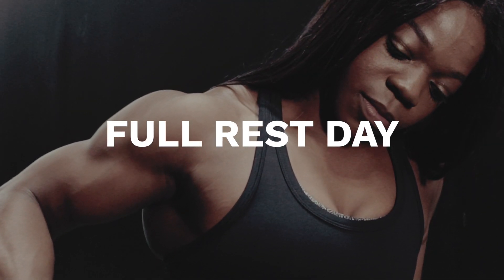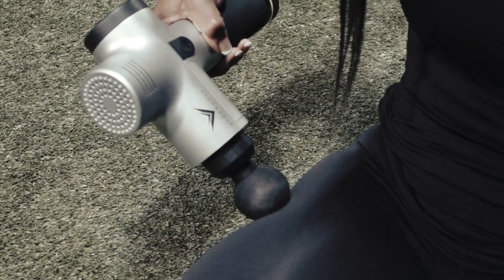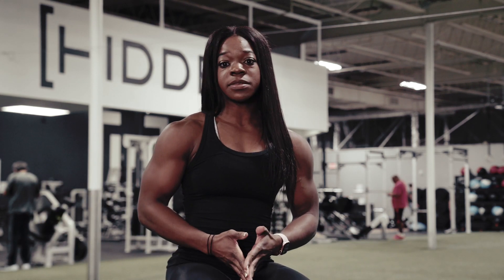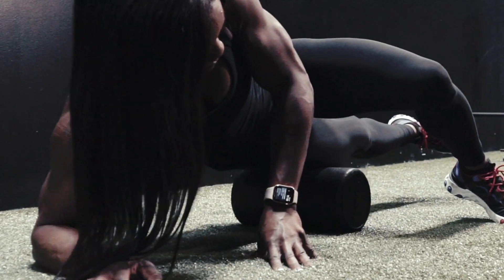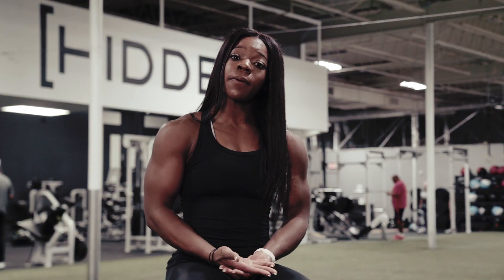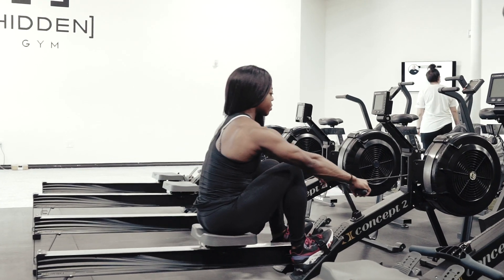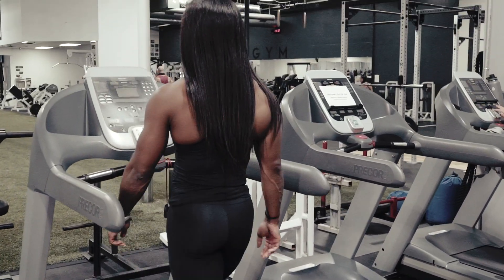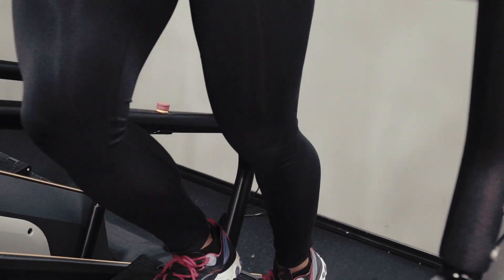Rest Day Recovery | How to Recover Like a Pro with IFBB Figure Pro Ashley Jones